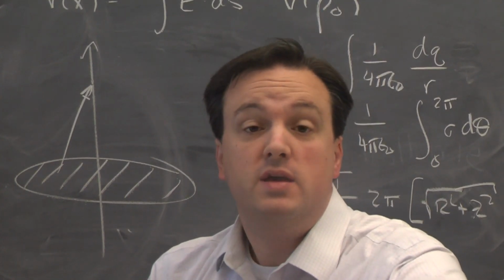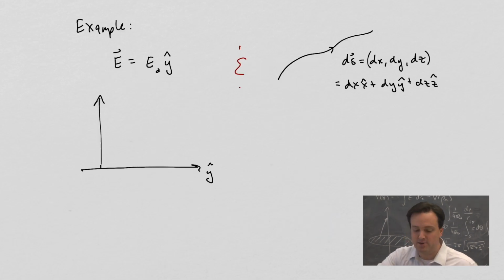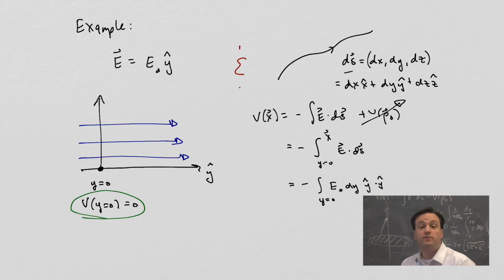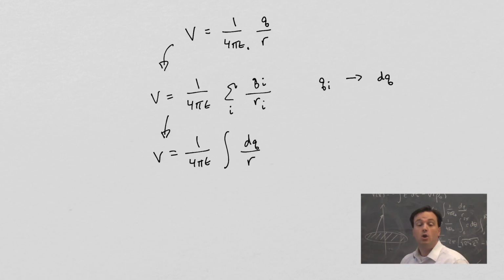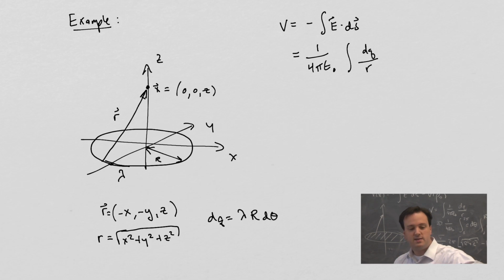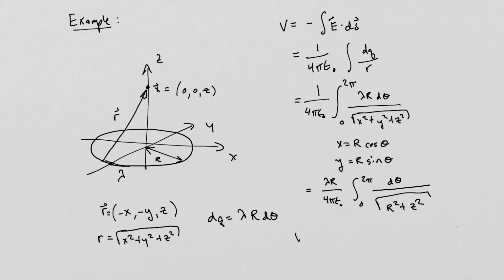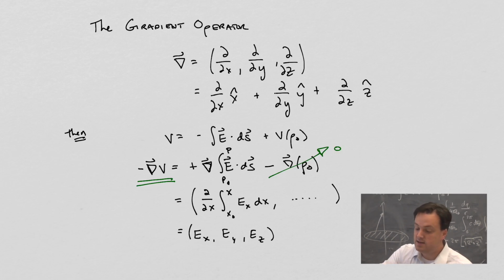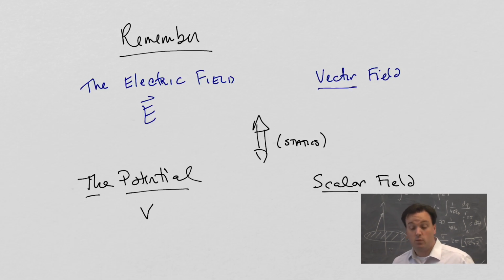Fields Spacetime 07 - Calculating Potential